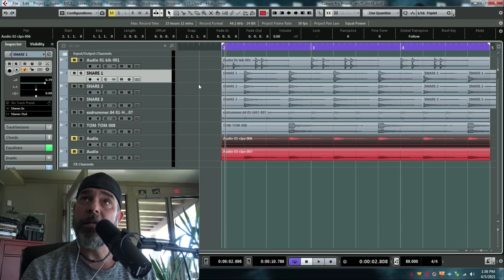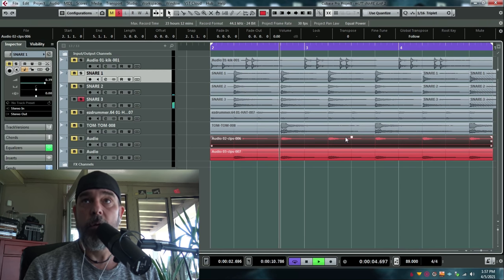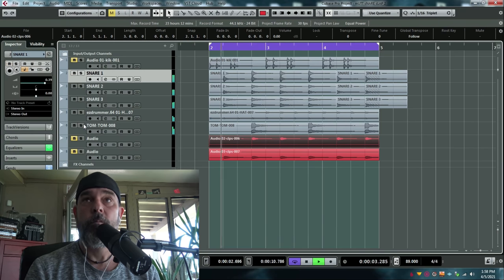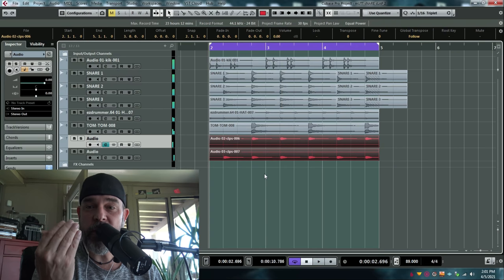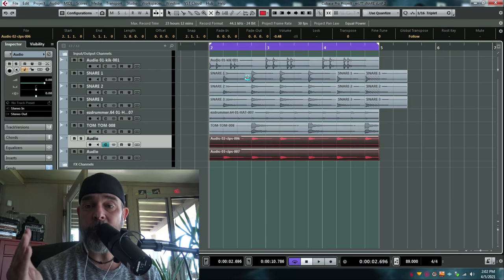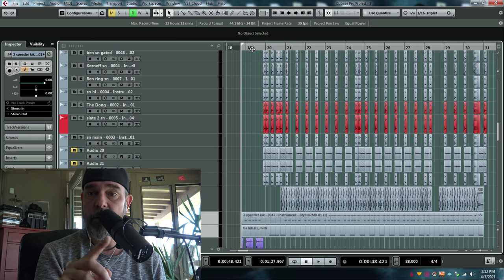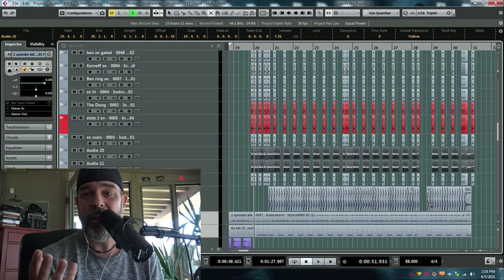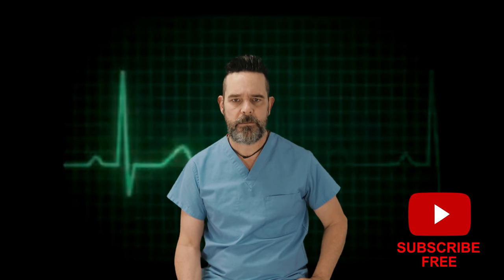The Mutt Lange SUPER SNARE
The Mutt Lange, Def Leppard, SUPER SNARE and the "little," SECRET behind it!!!